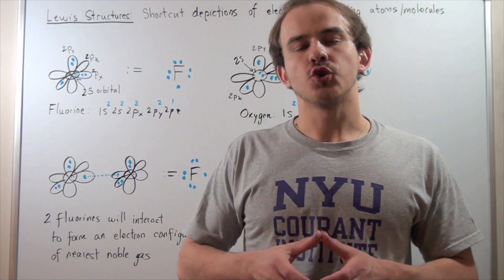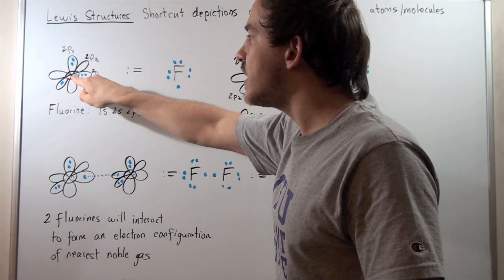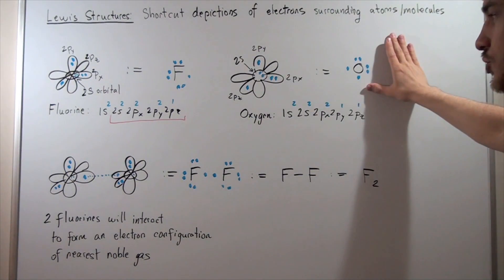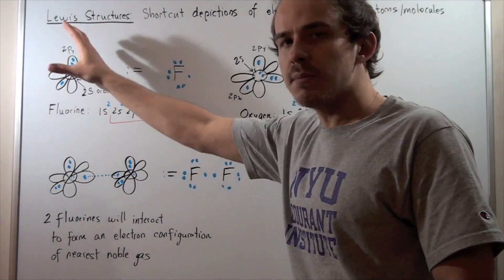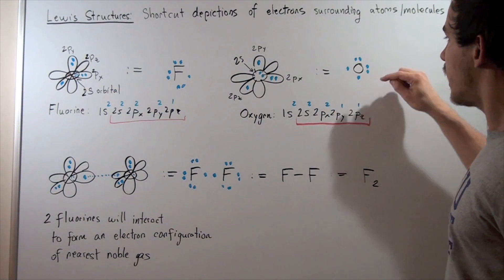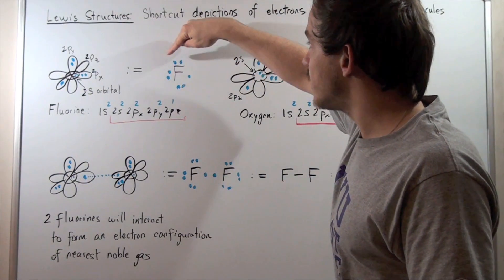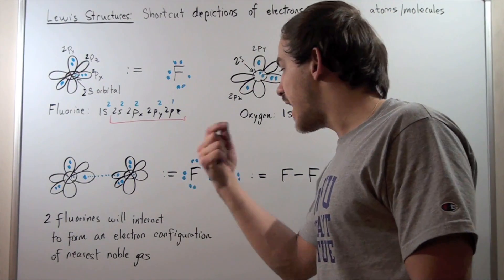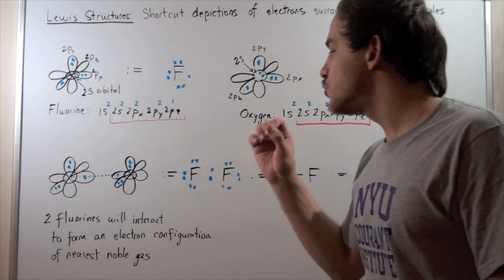Introduction to Lewis Structures